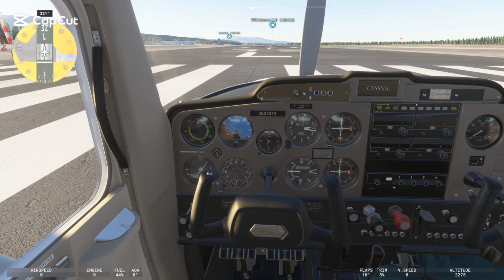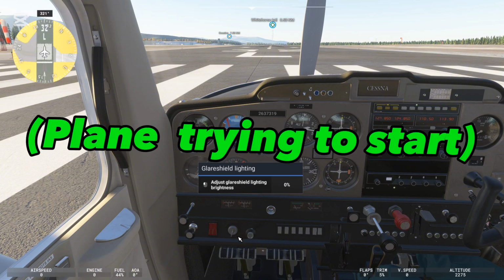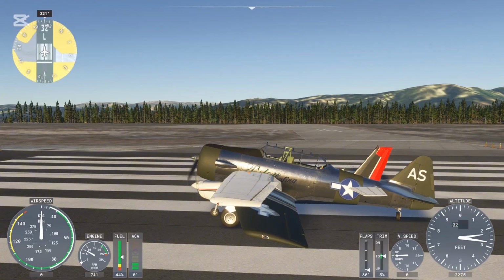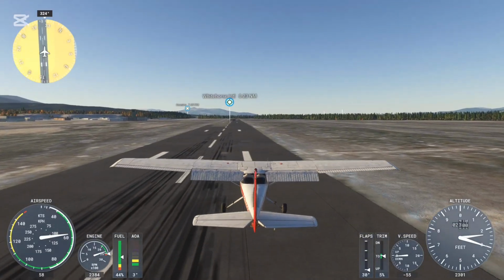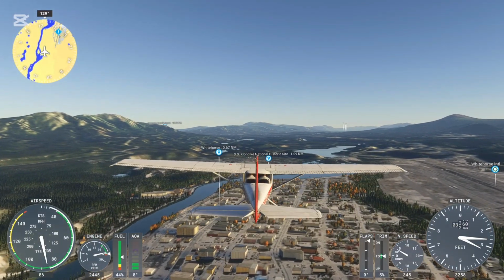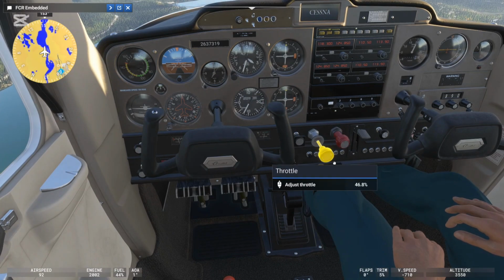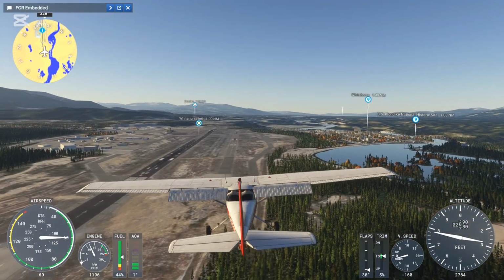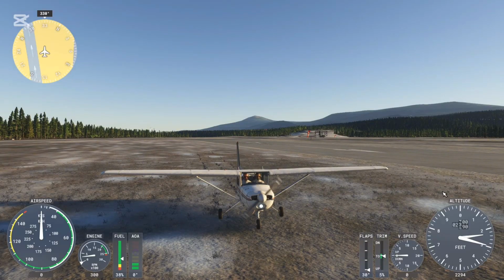MSF2024 CYXY C-152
Microsoft flight simulator 2024 Cessna 152 CYXY Whitehorse International Airport